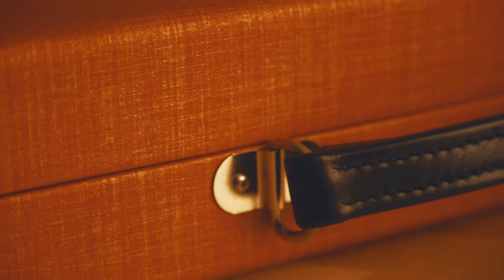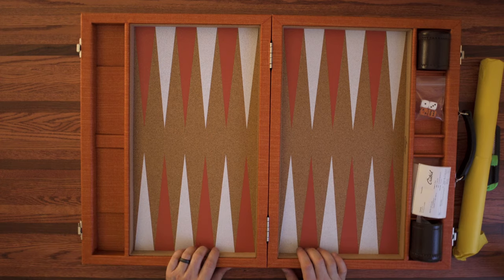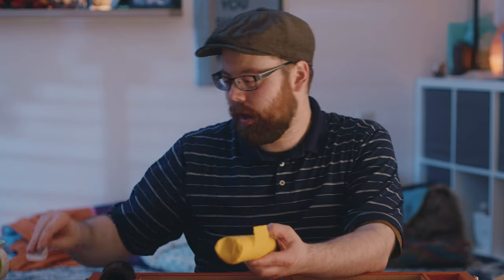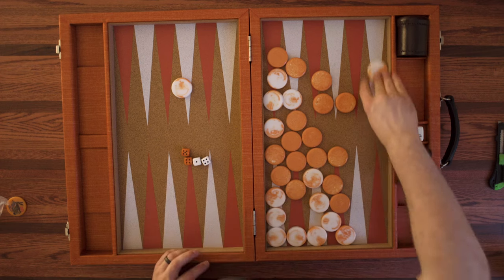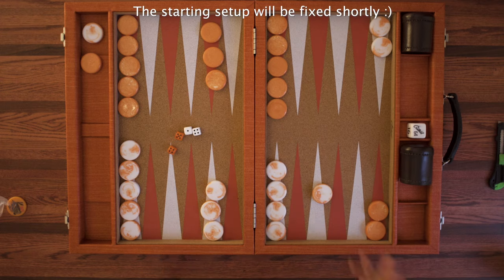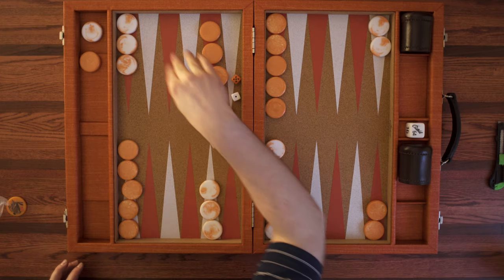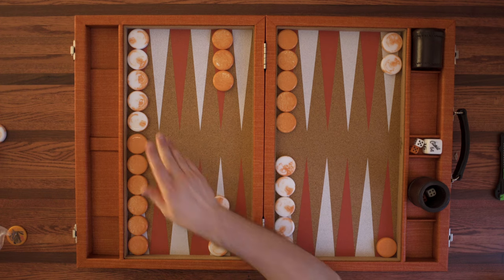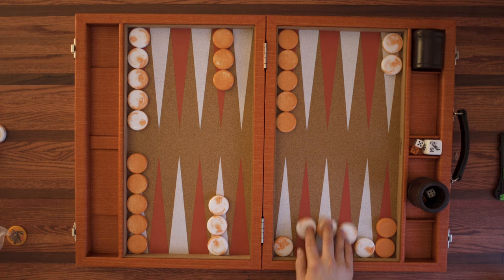Crisloid Anchor Orange: A Backgammon Box Opening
I searched for a while for my first "serious" backgammon board. The board I had been playing on was a smaller board with one inch checkers. It's still great for traveling but I wanted something a bit bigger at home. I ended up going with a Crisloid Anchor Orange Tournament Attache. It's a beautiful board and I couldn't be happier. I hope you enjoy!

A few people have asked what camera setup I use for my overhead shots, so to anyone wondering, this is what I use.

Sony FX30
Sony 15mm f1.4
Light Stand x2
Super Clamp

0:00 Intro
0:21 Opening board
1:07 Checkers
2:23 Cork
3:17 Dice cups
3:38 Checker fit
5:09 Packing up